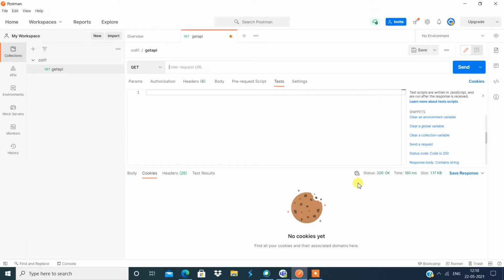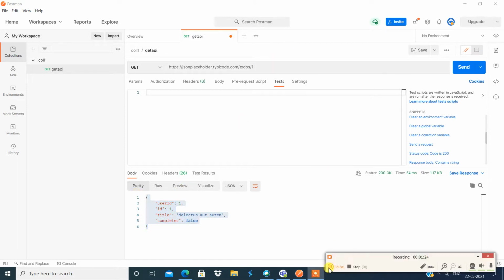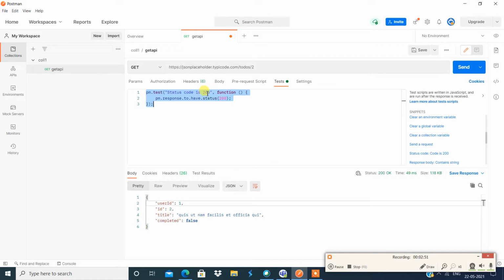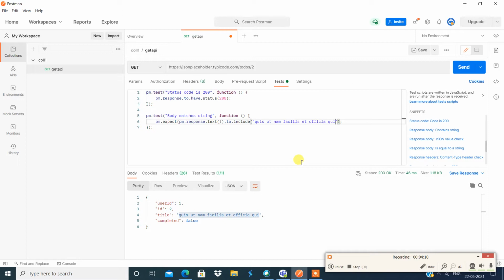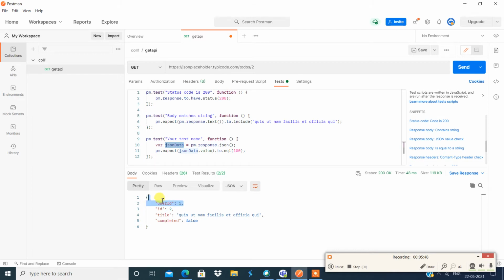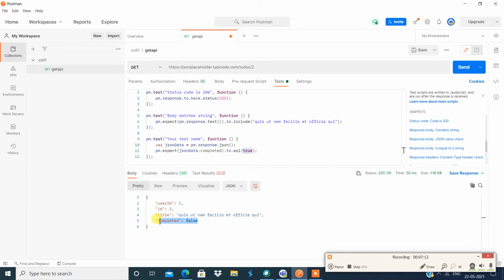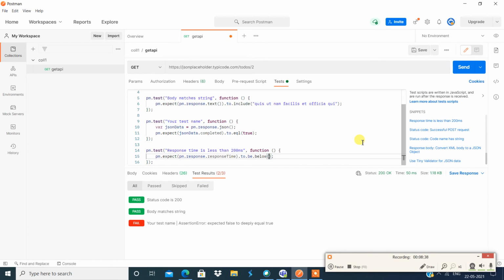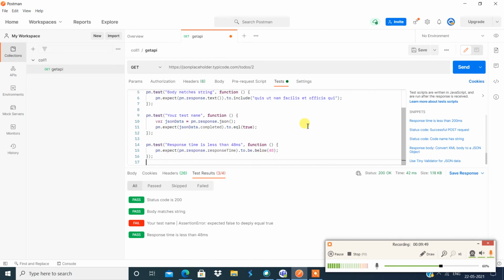Postman Rest api testing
how to do RestApi testing using postman